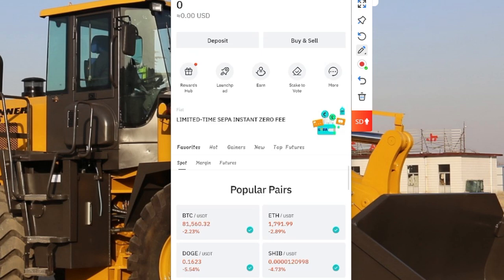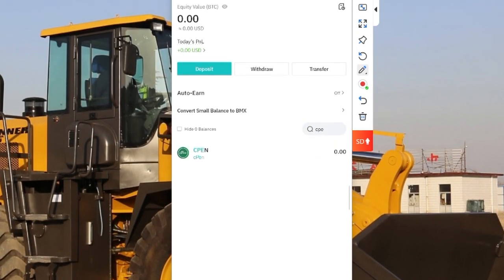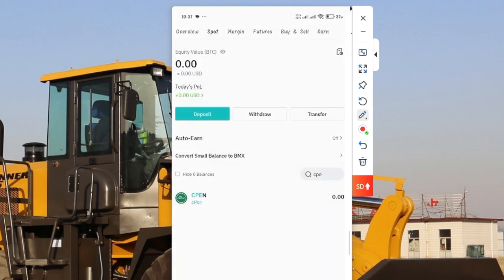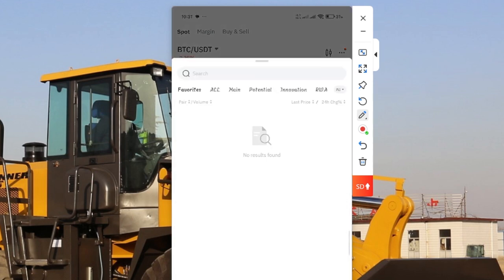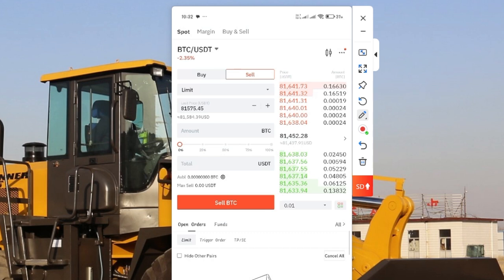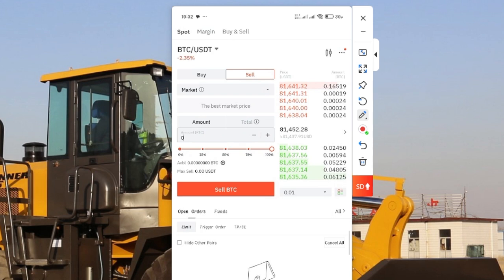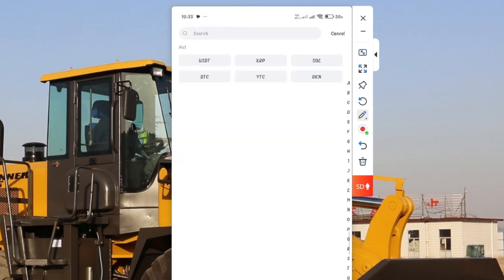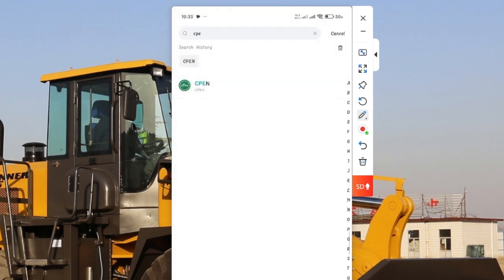cpen network - how to trade or convert cpen to usdt on bitmart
Step-by-Step Guide
Learn how to trade or convert your CPEN tokens to USDT on BitMart exchange!

In this tutorial, we'll walk you through the process of trading or converting your CPEN tokens to USDT on BitMart.

Prerequisites:
- BitMart account: You need to have a verified account on BitMart.
- CPEN tokens: You need to have CPEN tokens in your BitMart wallet.

Step 1: Log in to Your BitMart Account
- Go to the BitMart website and log in to your account.
- Ensure you have enabled 2-factor authentication (2FA) for added security.

Step 2: Navigate to the Trading Page
- Click on the "Trade" tab and select "Spot Trading".
- Search for the CPEN/USDT trading pair.

Step 3: Set Your Trade Parameters
- Set the amount of CPEN tokens you want to trade or convert.
- Choose your desired price type (e.g., market order, limit order).
- Review your trade details carefully.

Step 4: Confirm Your Trade
- Click the "Buy" or "Sell" button to confirm your trade.
- Wait for the trade to be executed.

Step 5: Check Your USDT Balance
- Go to your BitMart wallet and check your USDT balance.
- Ensure the USDT amount is correct and reflects the trade.

Important Notes:
- Trading risks: Trading cryptocurrencies carries risks. Ensure you understand the risks before trading.
- Fees: BitMart charges trading fees. Check the fees before trading.

By following these steps, you can easily trade or convert your CPEN tokens to USDT on BitMart!